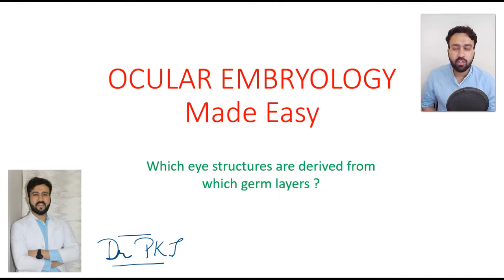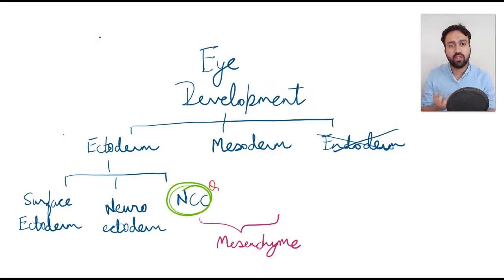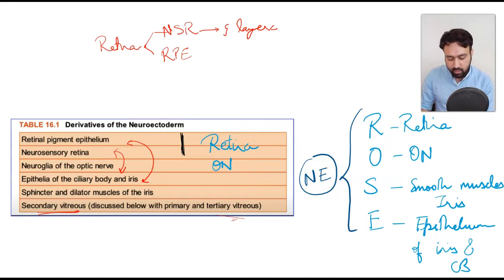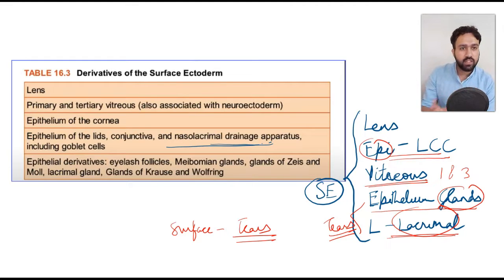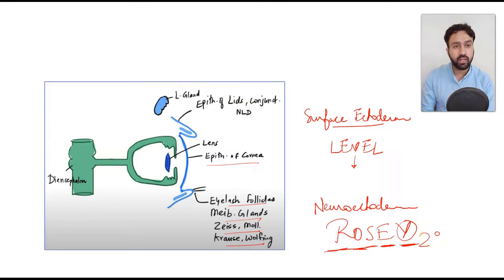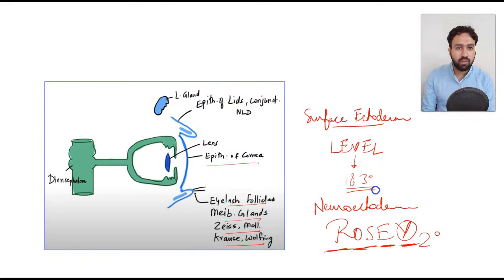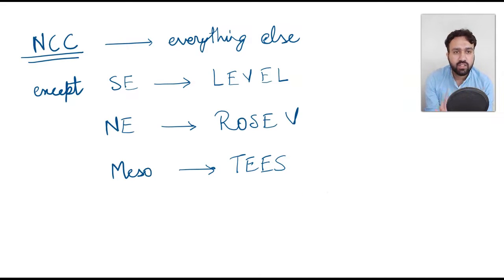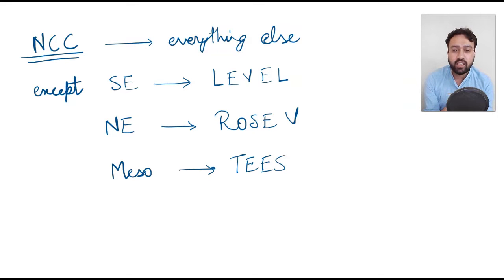Ocular Embryology Made Easy with Mnemonics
Ocular Embryology is a volatile topic, but because it is important for medical exams, you need to learn it by heart.

In this video, I discuss mnemonics to learn which structures in the eye are derived from which germ layers.